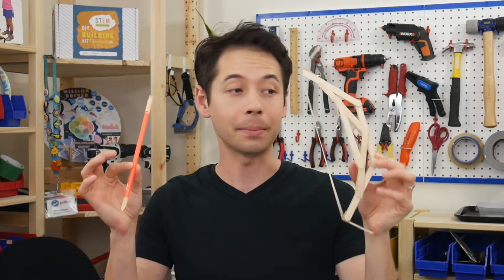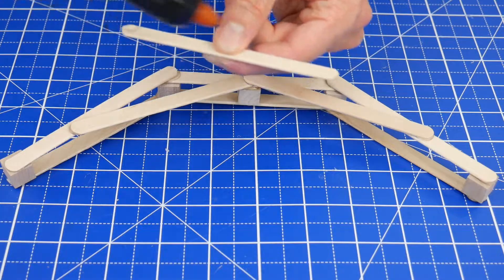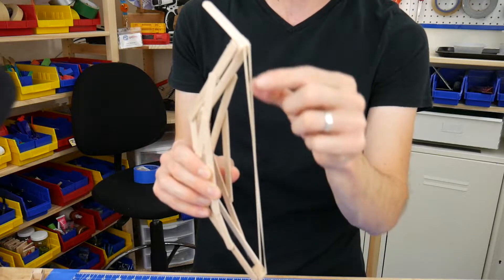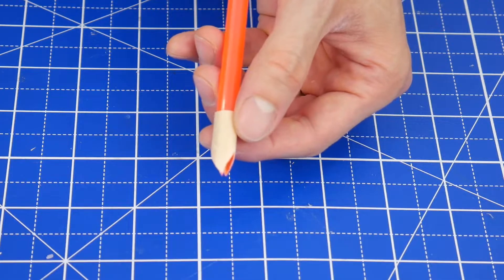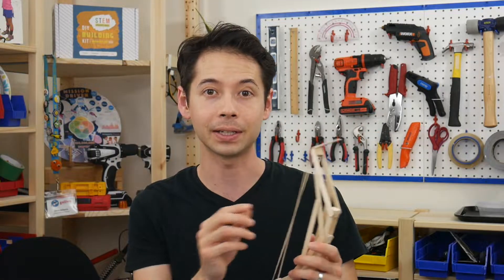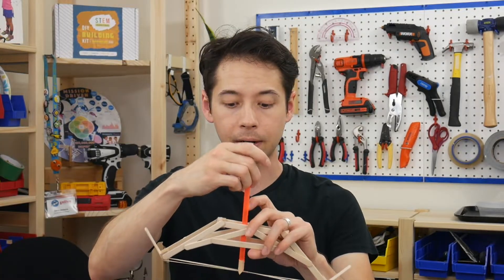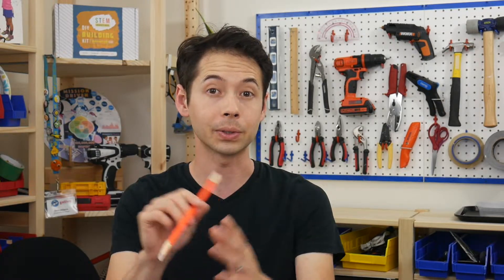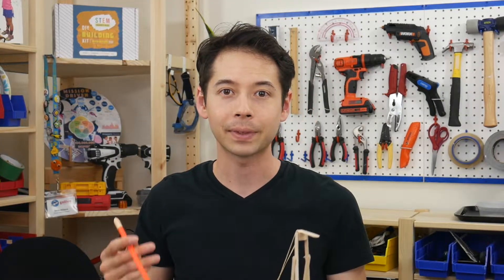Young Engineers: DIY Bow and Arrow Project made from Craft Sticks, Rubber Bands, and a Straw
More STEM projects for kids: stem-inventions.com/
Wood cubes

Bow and Arrow:
A favorite among kids, the bow and arrow is relatively quick to build, and has an incredibly fun payoff. Learn the fundamentals of potential and kinetic energy, as well as how to build strong structures. Read, aim, fire!